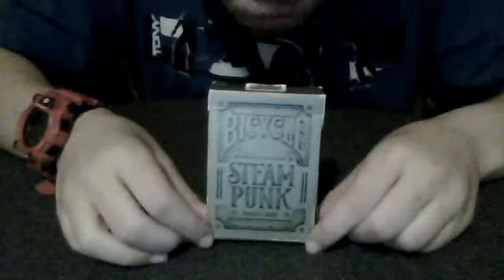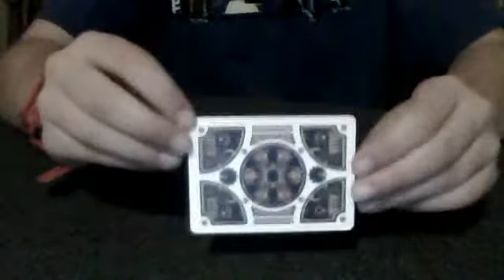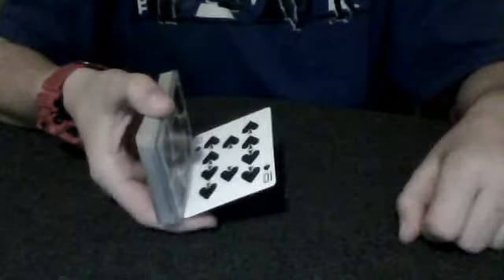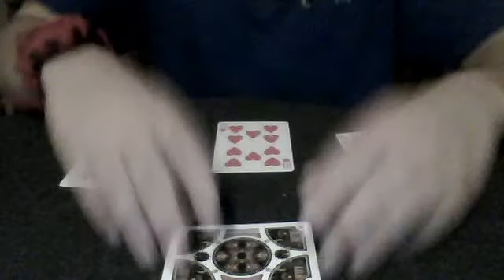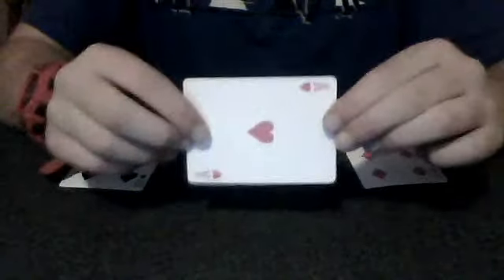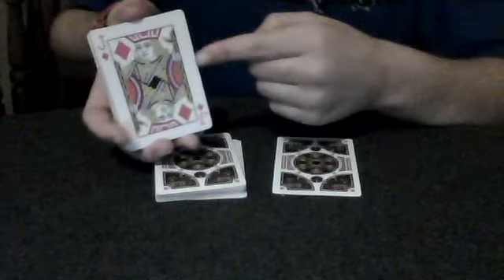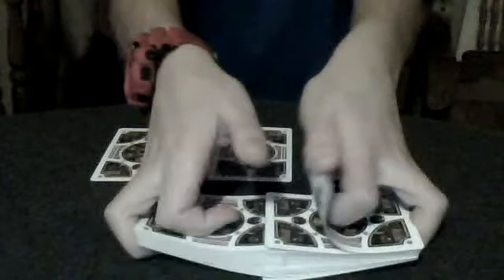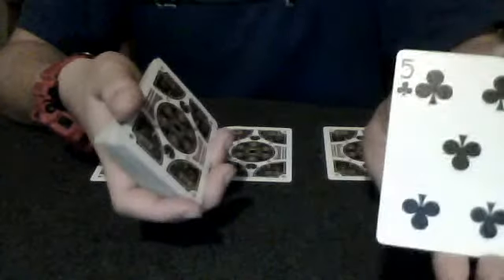Wildcard King - Beginner Card Trick Tutorial Lie Detector Test